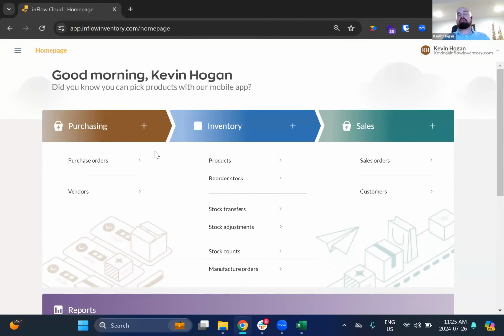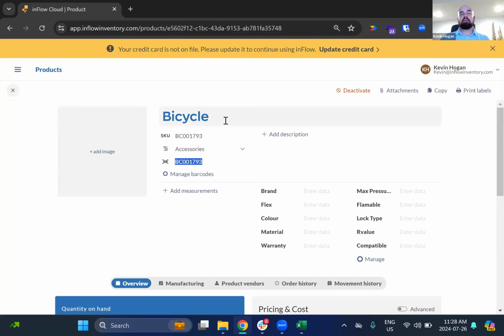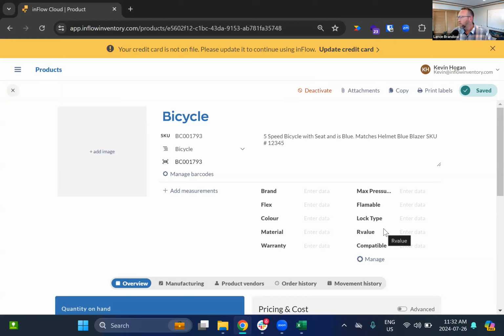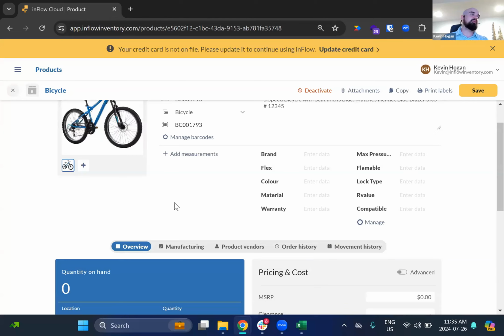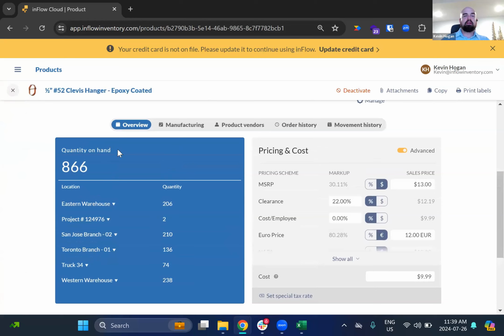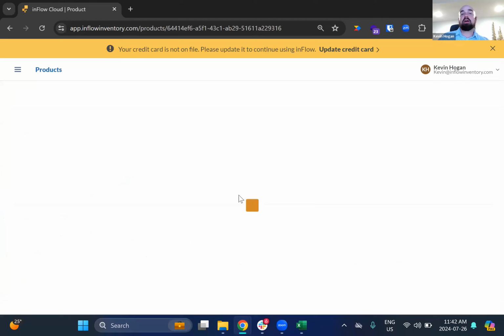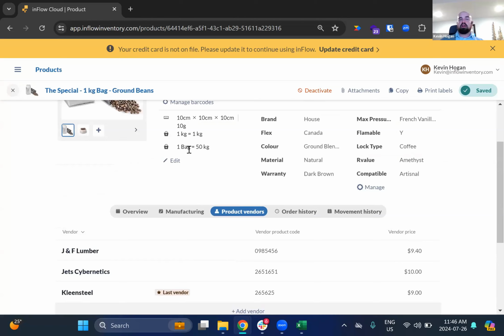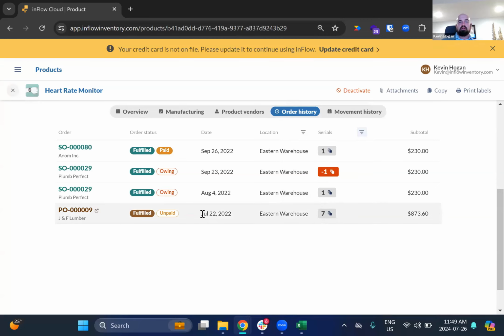Inflow Inventory Product Creation Deep Dive with Kevin Hogan and Lance Brandow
An overview of product creation for Inflow Inventory.

00:00 Introduction
00:30 Creating a product
05:52 Creating product categories
07:25 Product types
08:51 Adding images
09:06 SEO name/descriptions matched on SKU
10:04 Managing barcodes
11:00 Product measurements
13:19 Overview tab
14:40 Pricing schemes
16:50 Manufacturing tab
18:20 Labor set-up
19:50 Product Vendors tab
21:37 Order History tab
22:31 Movement History tab